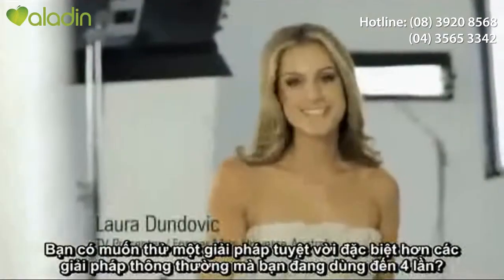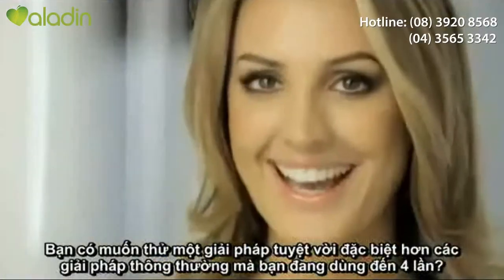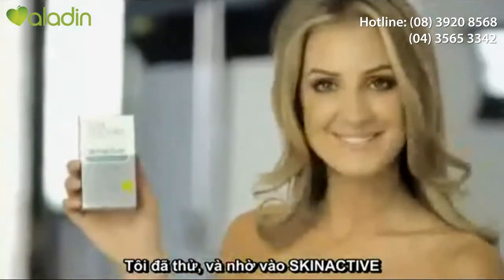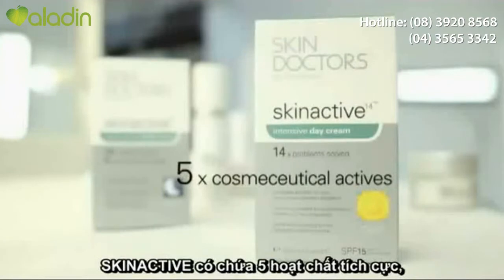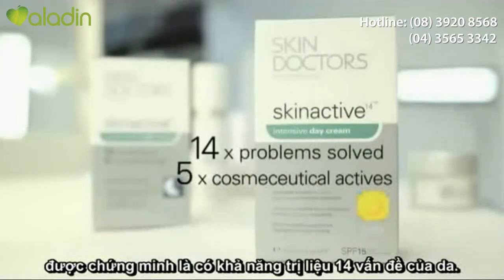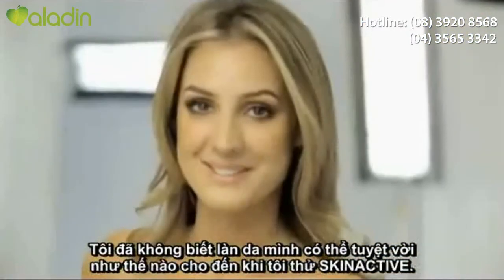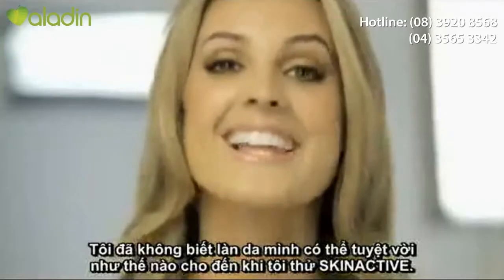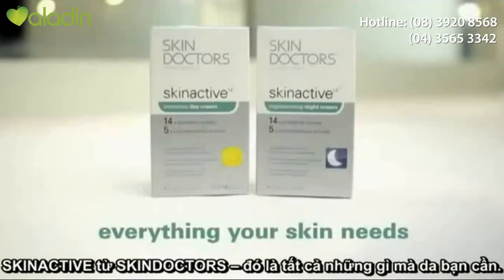Xóa nếp nhăn - Skin Doctors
Công thức dưỡng da ban ngày an toàn và hiệu quả nhất với 4 hoạt chất tiên tiến: Renovage™, Aquaxyl, ExoT™, SPF15 có thể giúp khắc phục 14 vấn đề thường gặp của làn da mà không hề gây ra tác dụng phụ.